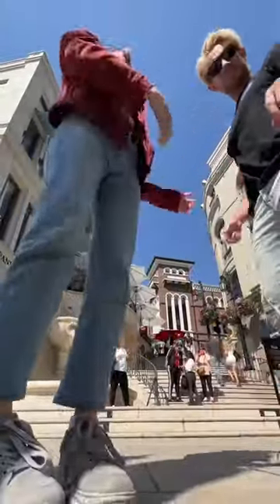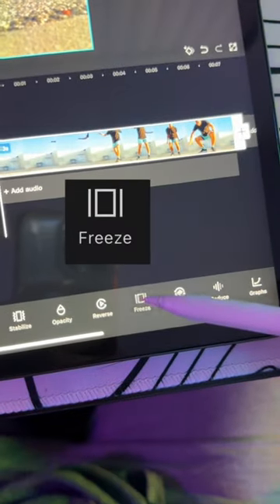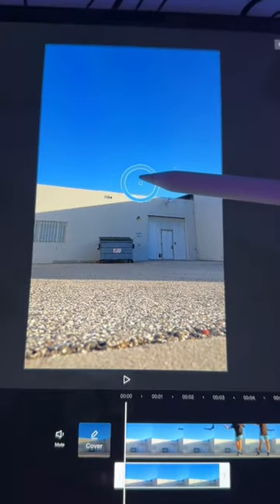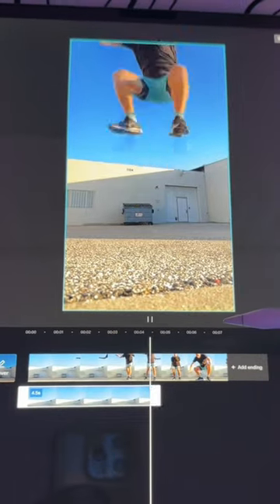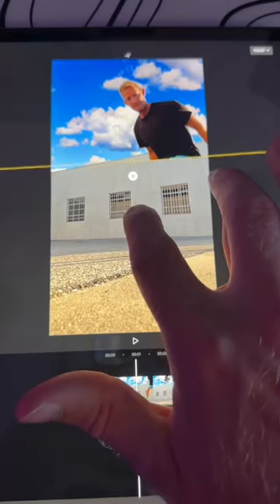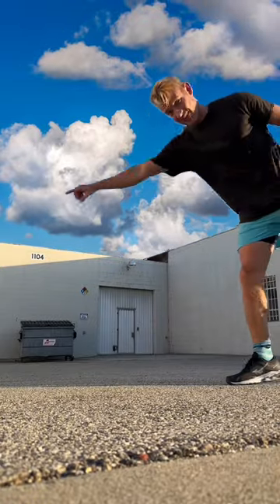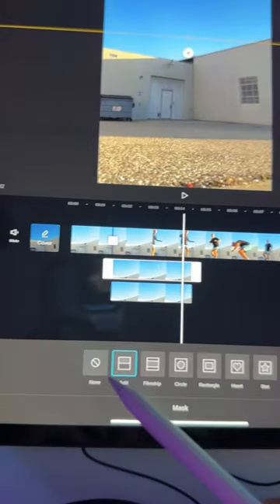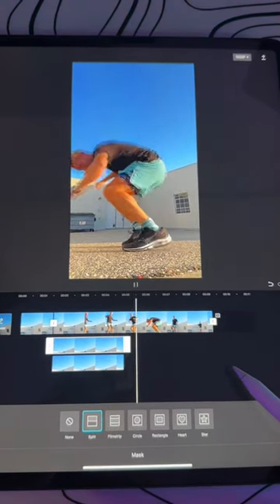TURN YOURSELF INTO A GIANT capcut tutorial!